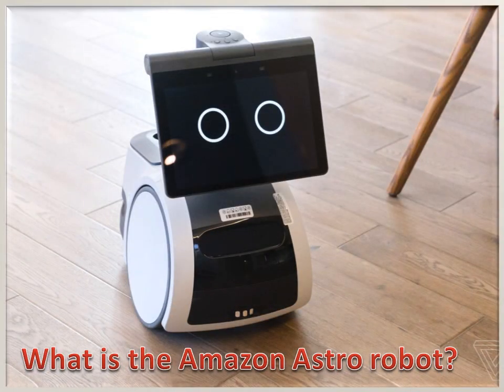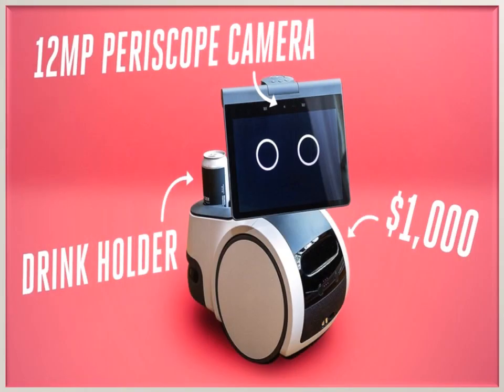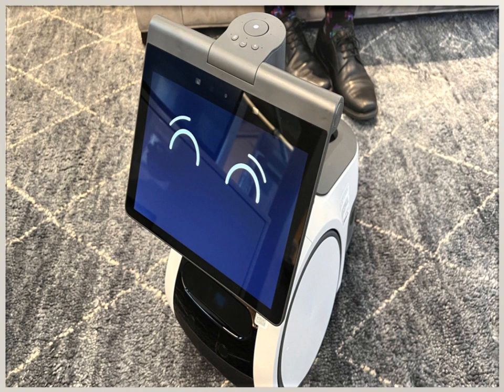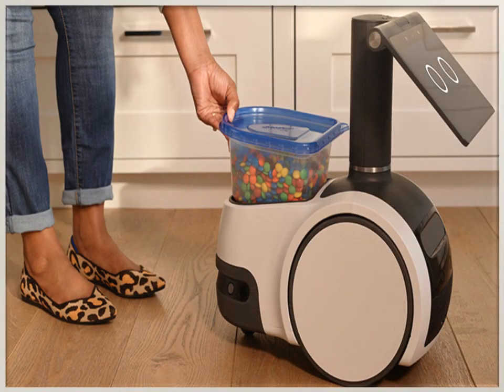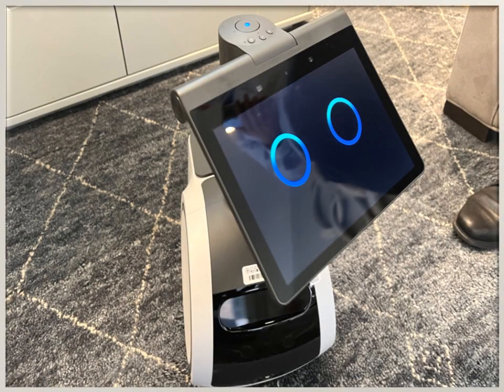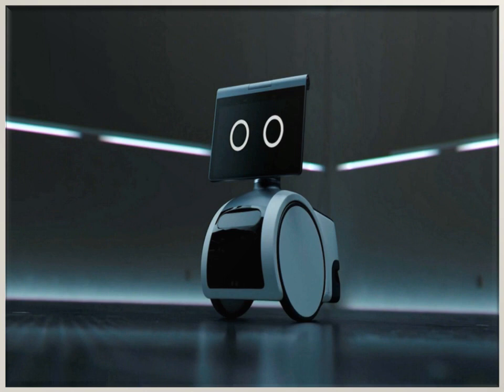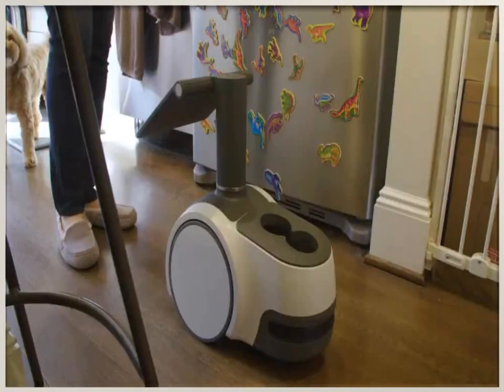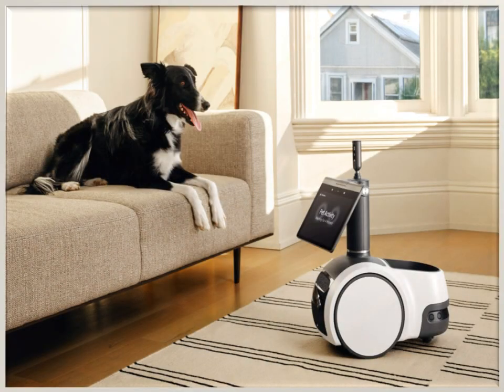Astro robot advantages, disadvantages & features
Amazon Astro robot is designed for home security monitoring, and remote care of elderly relatives, and it can follow a person from room to room, It allows you to connect with your home from anywhere on this planet remotely. It has a pet camera, It enables you to stay connected with your rooms, things, or people from a distant location, It can notify you if any unrecognized person enters your premises. You can choose certain rooms and viewpoints and receive activity alerts.

You can turn off the motion, cameras, and mics with one press of a button, the Astro app enables you to set up zones where the Astro robot is not allowed to enter. Amazon Astro has a cup that can be detached, you can make the device carry Furbo Dog Camera, OMRON blood pressure monitor, and Ziploc container to let it provide additional services.

You can read the article about: Can AI robots and Artificial Intelligence take over the world and replace human beings?

You can read the article on the website about: The importance and uses of educational robotics for the students

You read the article about:  Advantages and disadvantages of robots in the factories